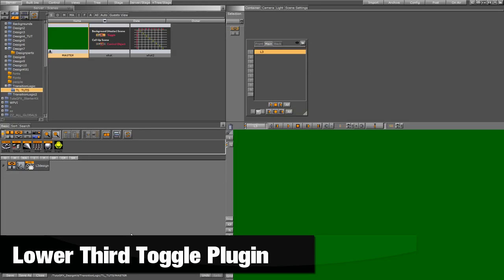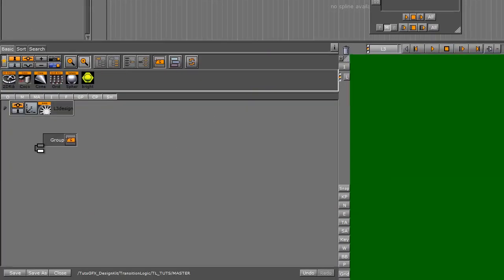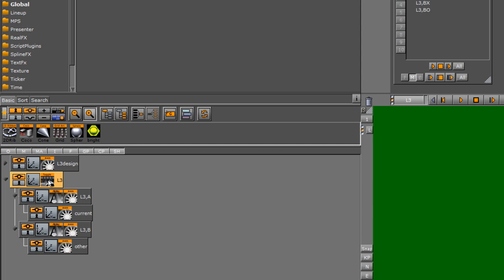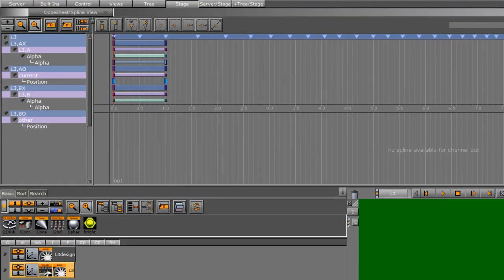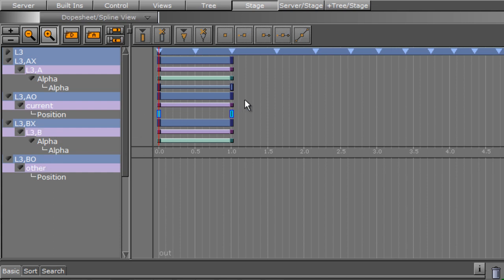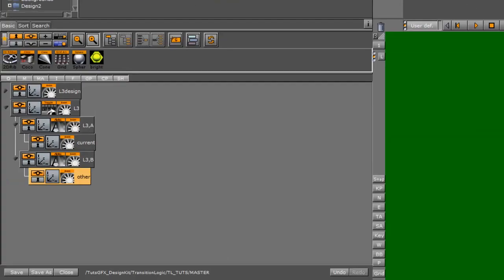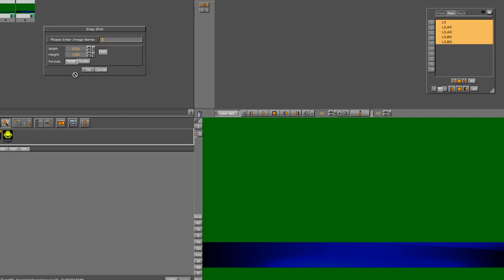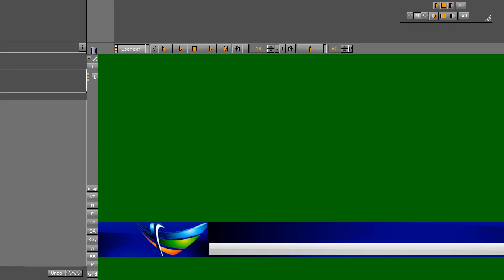Vizrt Advanced Transition Logic Tutorial 4-6, Toggle Plugin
The Transition Logic Toggle function gets applied to a container in the background scene and adds default alpha animations to the timeline.

When you're at the stage when you need to add the Toggle function in your scene design. There is one important thing you must remember about the naming convention. Whatever you named the director in your stage that has the animations in, you must name the toggle function the same as that. Once you have the Toggle function on the container and you click on the icon to enter the editor, you'll need to click one main button to add the animations.